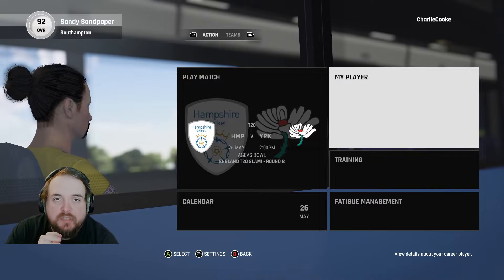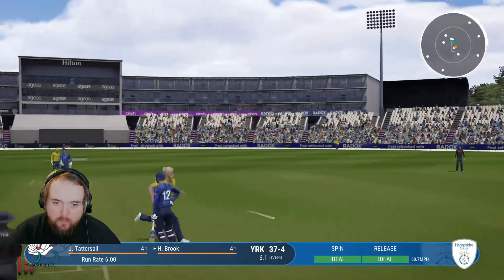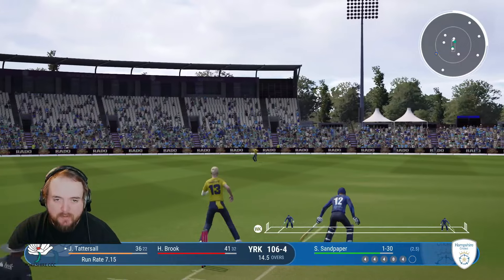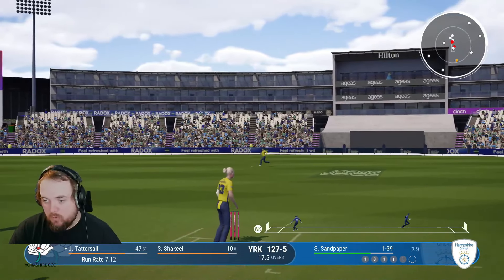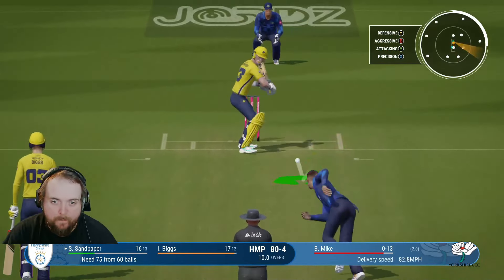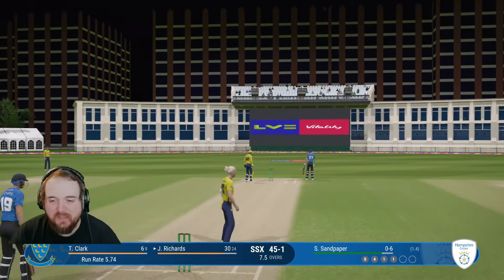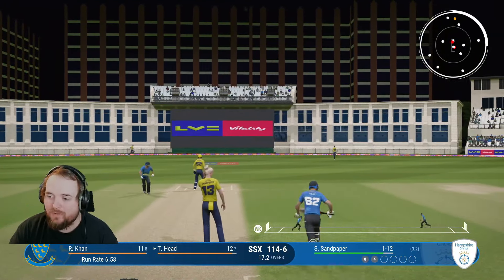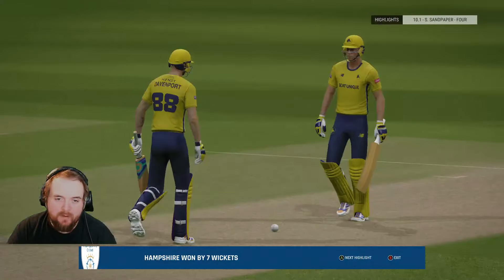SANDY NEEDS TO IMPROVE WITH THE BAT! (CRICKET 24 CAREER MODE 192)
Hey Guys this is the 192nd episode of my cricket 24 career mode, I hope you enjoy!